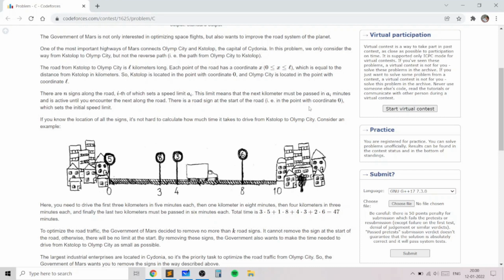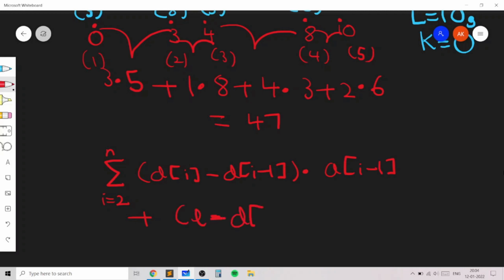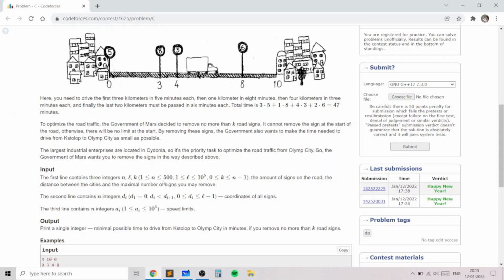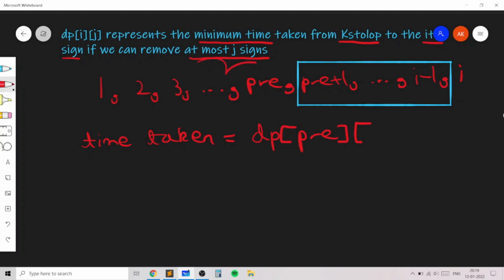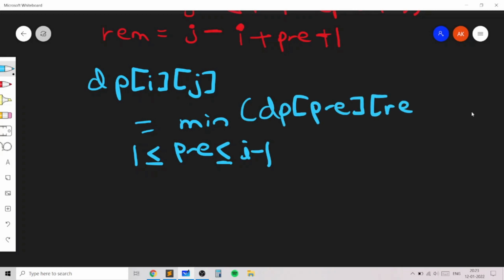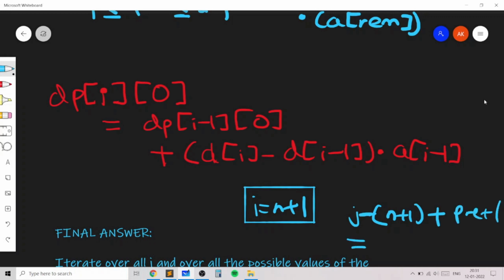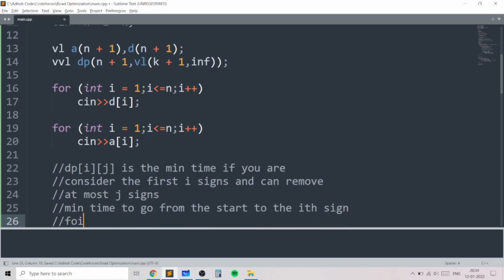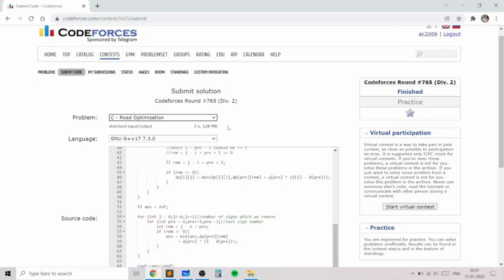Codeforces 765 Div 2 C: Road Optimization (rated 1700) - 2 Dimensional Dynamic Programming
Codeforces Round 765 Div 2 C: Road Optimization (rated 1700) – 2 D DP

Learning target:

How to use 2 Dimensional Dynamic Programming technique to solve this optimization problem?

Timestamps:
0:00 – Intro
0:31 – problem statement explanation
1:58 – Examples
3:00 – General expression for solving the problem
6:14 – DP State and recurrence
14:30 – Base case
15:25 – Final answer
19:10 - Coding the solution